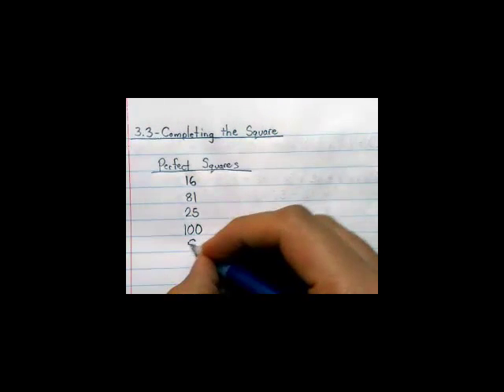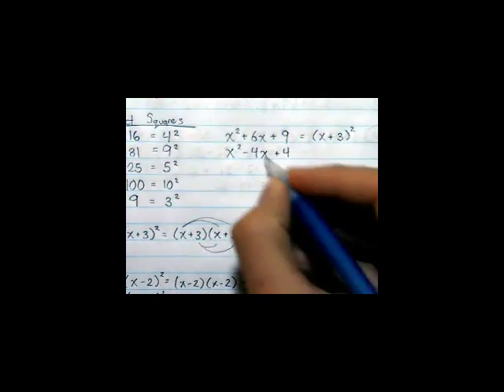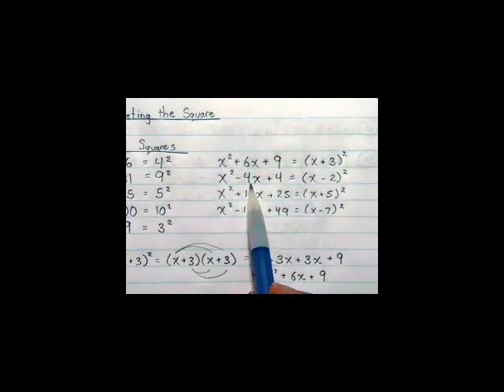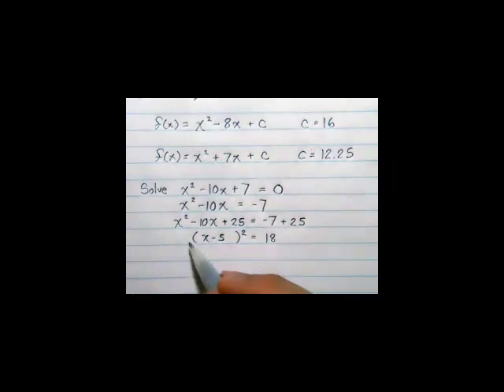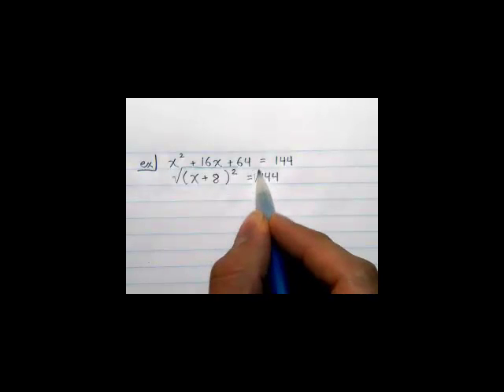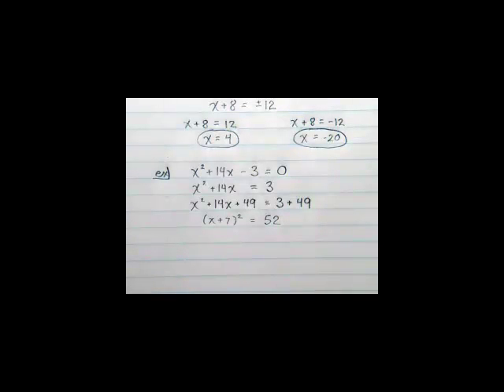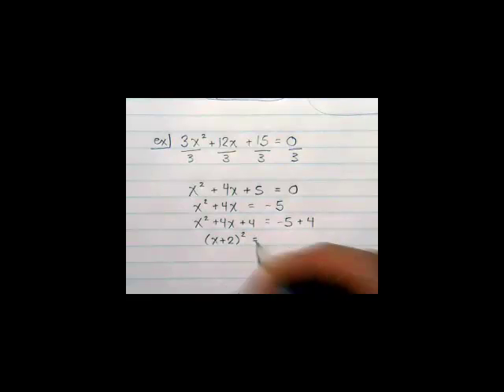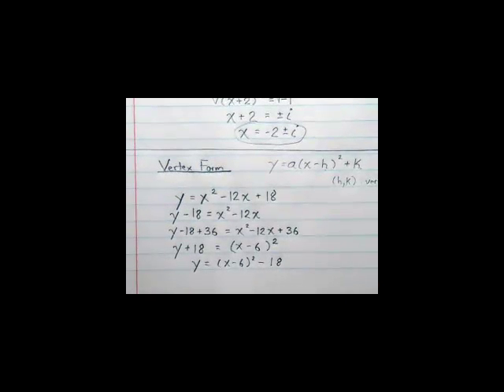3.3 - Completing the Square